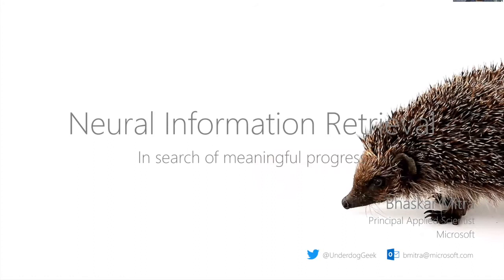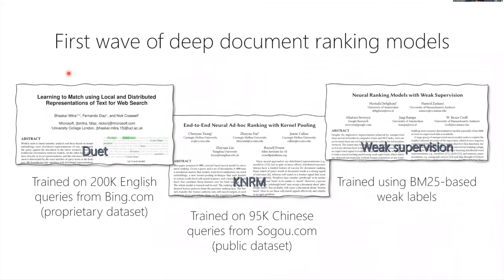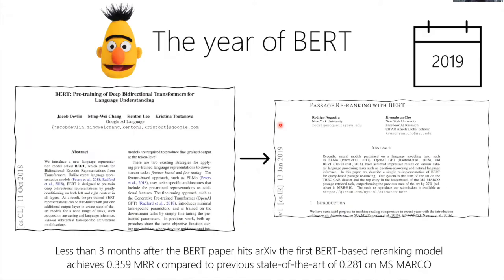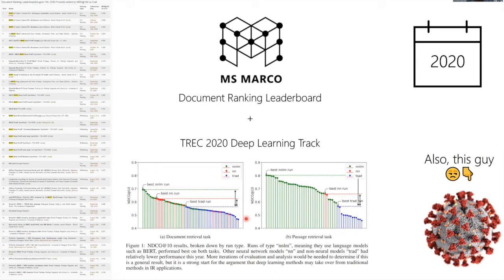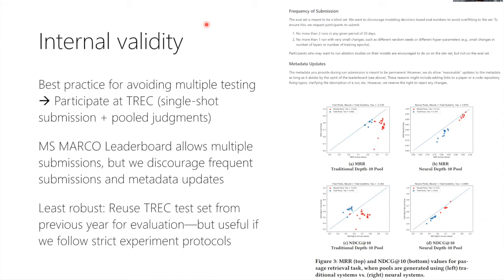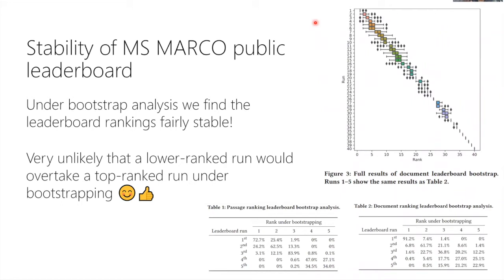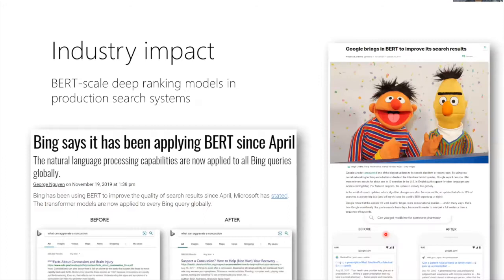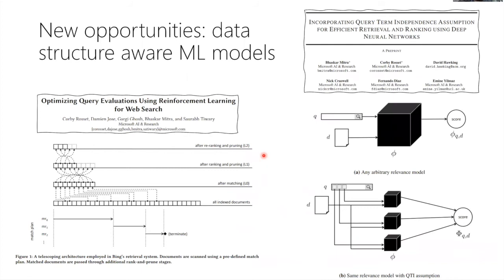CIIR Talk Series - 3/12/2021: Bhaskar Mitra - Neural Information Retrieval: In search of ...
Time: Friday - March 12, 2021, 1:00​​​ - 2:00 PM EST

Speaker: Bhaskar Mitra, Principal Applied Scientist at Microsoft Bing

Faculty Host: Hamed Zamani, Assistant Professor at UMass Amherst

Talk Title: Neural Information Retrieval: In search of meaningful progress

Abstract: The emergence of deep learning based methods for search poses several challenges and opportunities not just for modeling, but also for benchmarking and measuring progress in the field. Some of these challenges are new, while others have evolved from existing challenges in IR benchmarking exacerbated by the scale at which deep learning models operate. Evaluation efforts such as the TREC Deep Learning track and the MS MARCO public leaderboard are intended to encourage research and track our progress, addressing big questions in our field. The goal is not simply to identify which run is “best” but to move the field forward by developing new robust techniques, that work in many different settings, and are adopted in research and practice. This entails a wider conversation in the IR community about what constitutes meaningful progress, how benchmark design can encourage or discourage certain outcomes, and about the validity of our findings. In this talk, I will present a brief overview of what we have learned from our work on MS MARCO and the TREC Deep Learning track—and reflect on the state of the field and the road ahead.

Bio: Bhaskar Mitra is a Principal Applied Scientist at Bing in Montreal, Canada. He joined Microsoft in 2006 and Bing—then called Live Search—in 2007. Before moving to Montreal, he has been part of the Microsoft labs in Hyderabad (India), Bellevue (USA), and Cambridge (UK). His research interests include machine learning and information retrieval, and in particular the topic of neural information retrieval. He co-organized multiple workshops and tutorials, served as a guest editor for the special issue of the Information Retrieval Journal, and co-authored a book on the topic of neural information retrieval. He is currently a doctoral graduand at University College London under the supervision of Dr. Emine Yilmaz and Dr. David Barber.